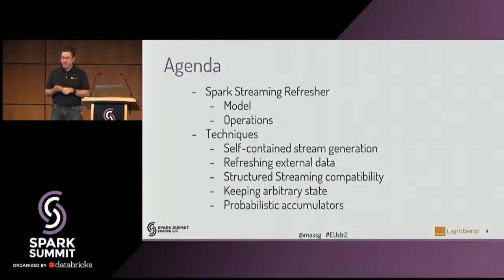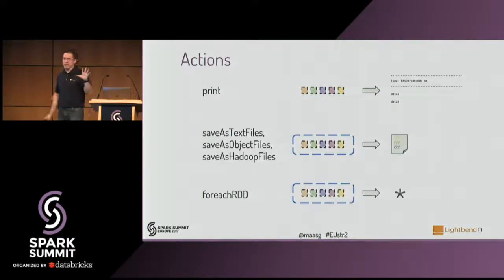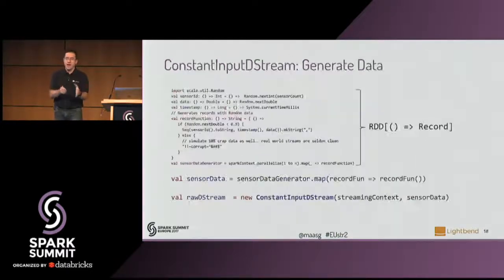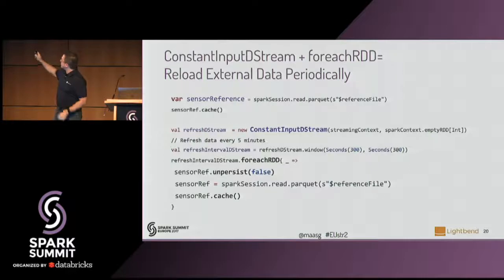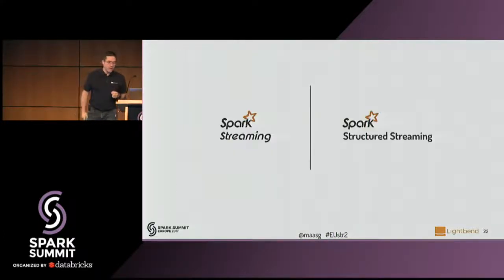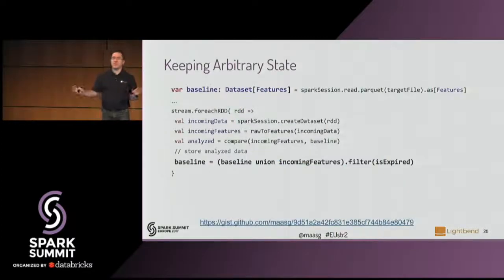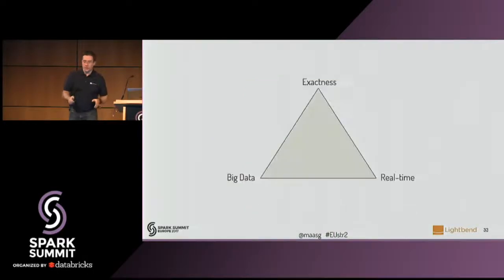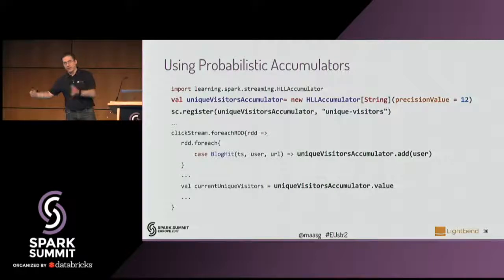Apache Spark Streaming Programming Techniques You Should Know Gerard Maas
Spark Streaming Programming Techniques